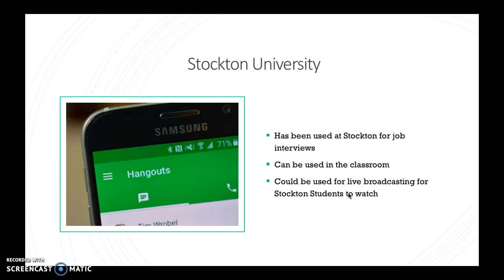app smackdown 2.0